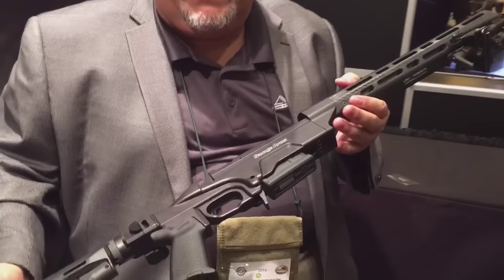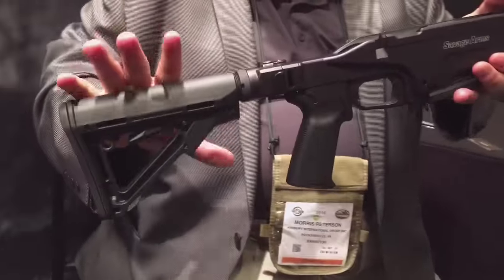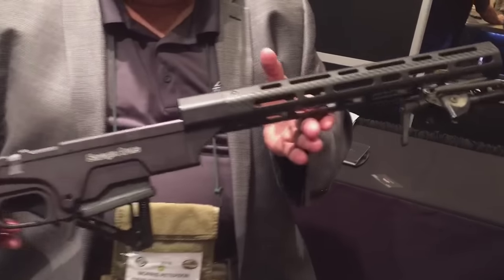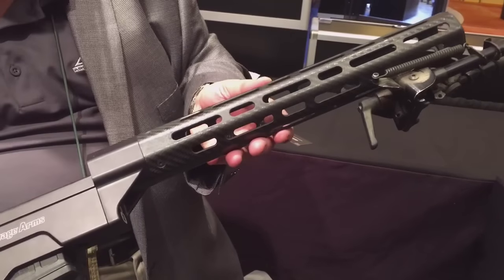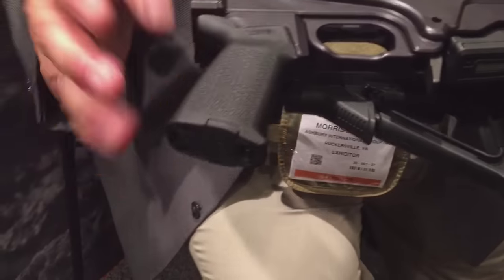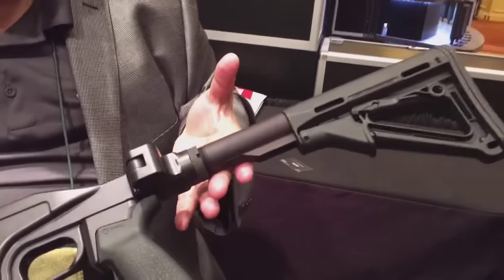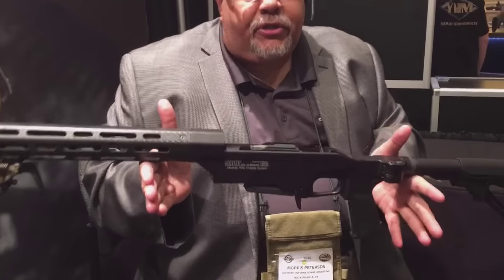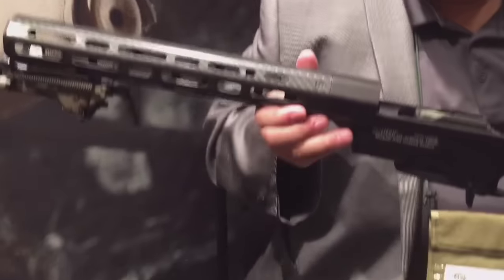Shot Show 2016 - APO New MRCS AR (Savage)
Morris Peterson from APO shows us their new MRCS AR at Shot Show 2016, Las Vegas, Nevada

Gun Carrier is covering Shot Show 2016 and will bring all the latest news from the world of guns, as well as the latest mods and firearm accessories.